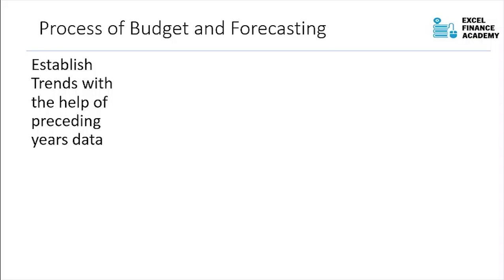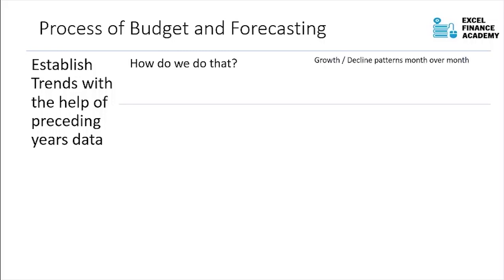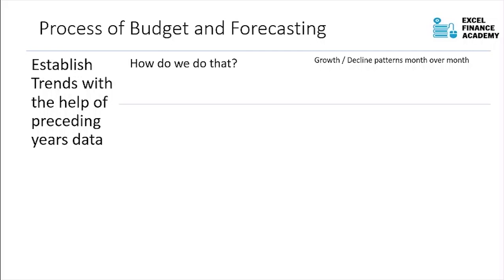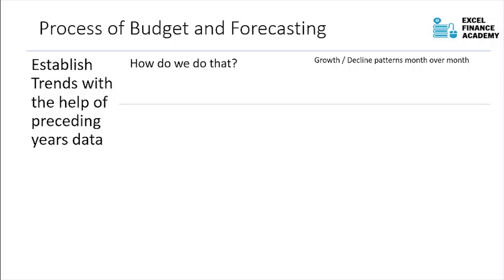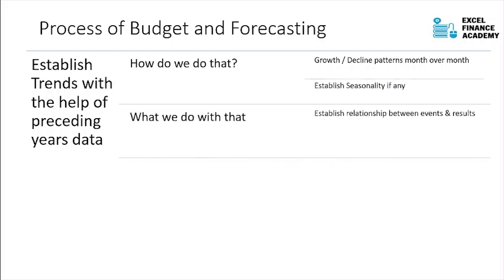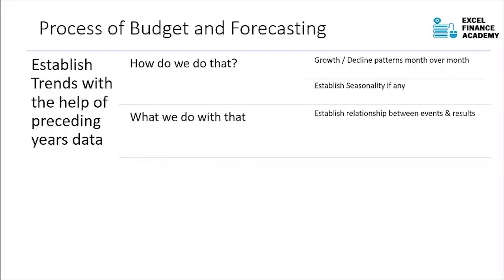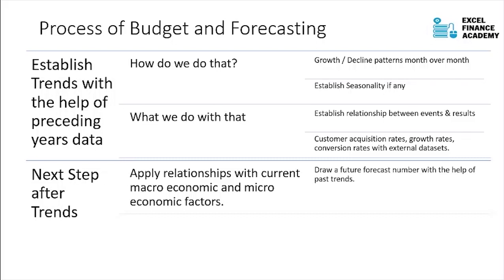Lecture 7 Process of Budgeting Logical Steps HD